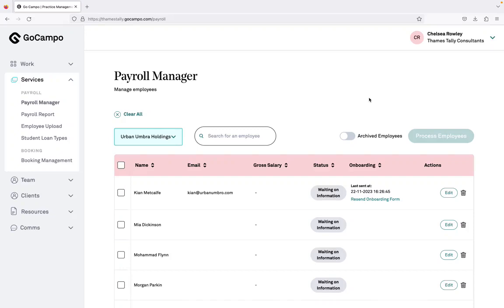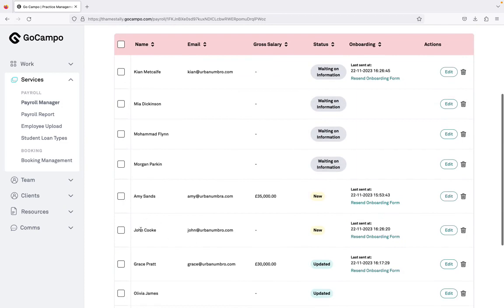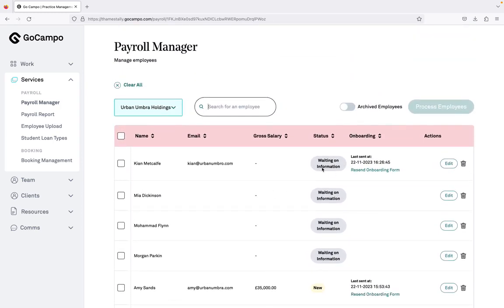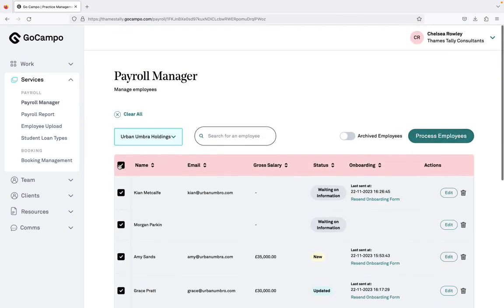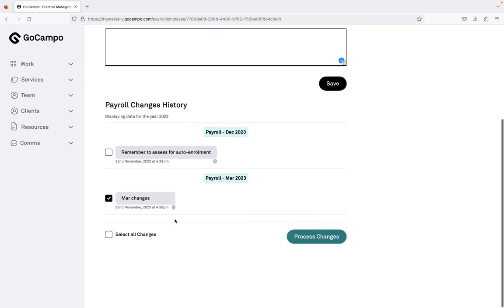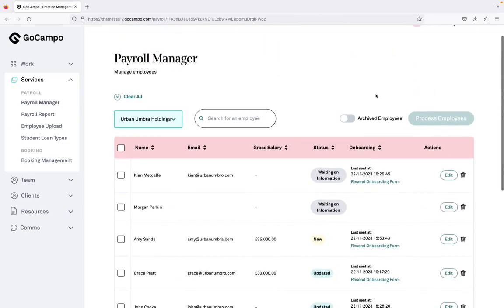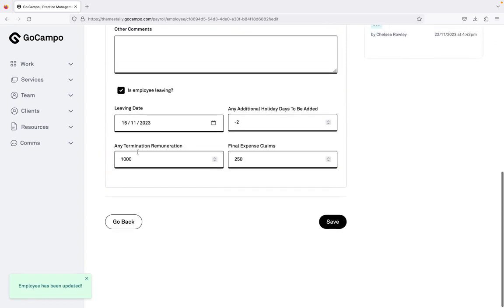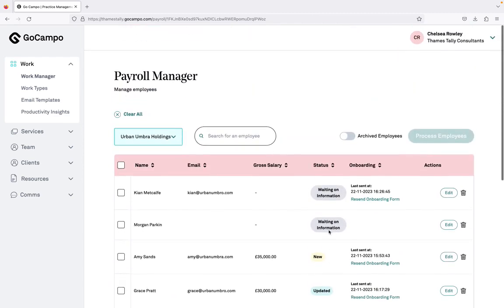Payroll Feature - Adding Changes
In this video, we show you how to add your monthly payroll changes using the Payroll Feature